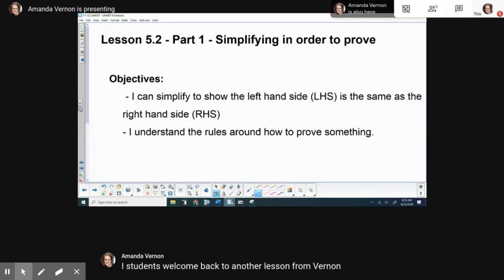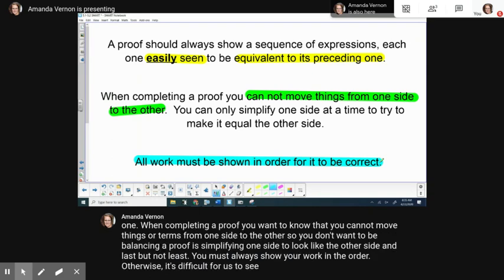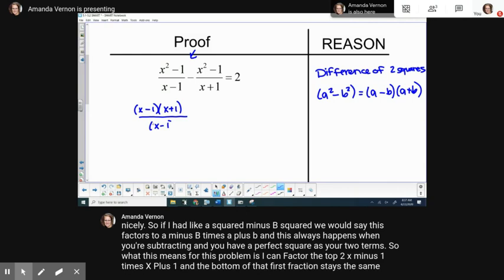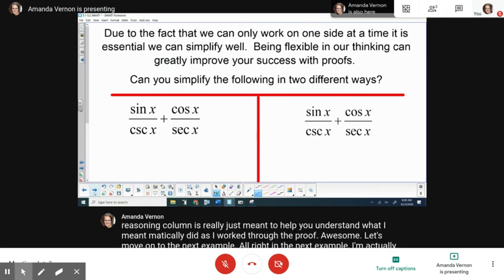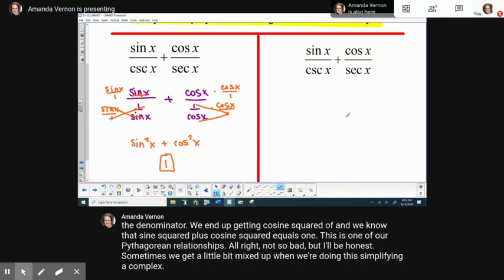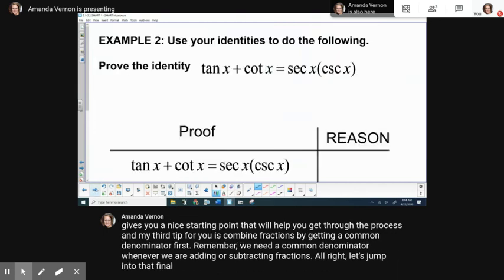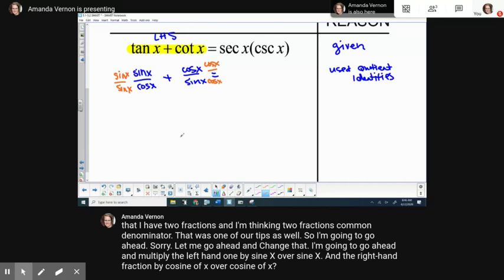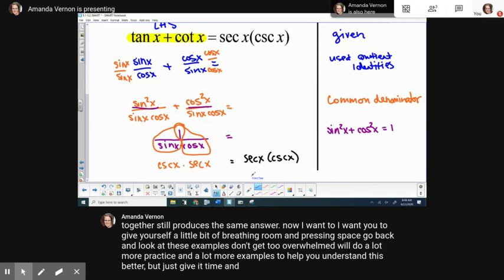5.2 Part 1 Introduction to Trig Proofs